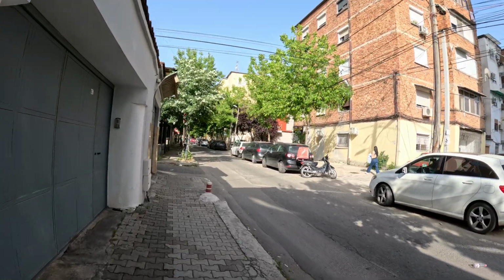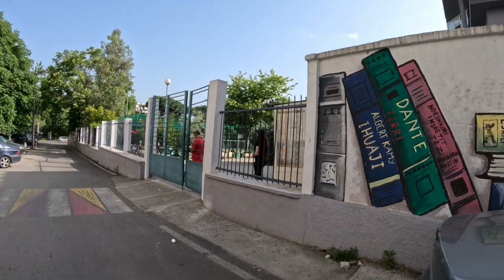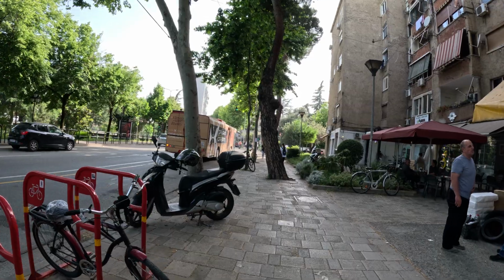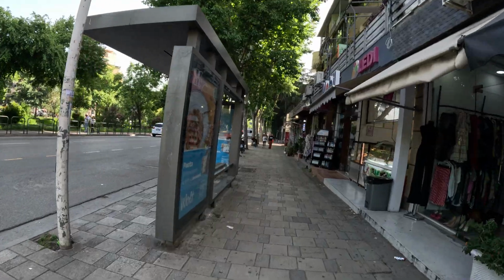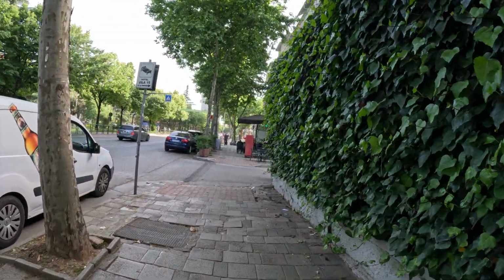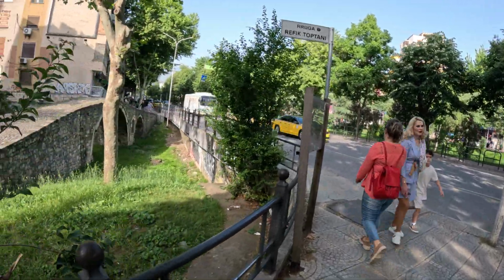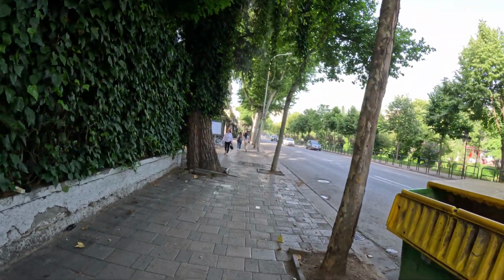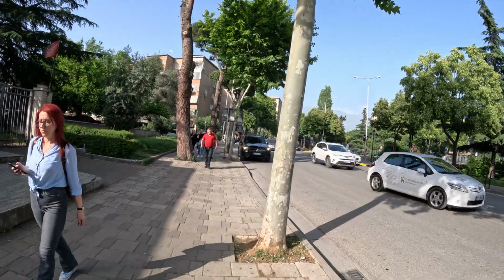Tirana , Local living , and Tanners bridge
Where locals live, and the famous tanner's bridge. Down town Tirana; I need to buy a teddy bear.